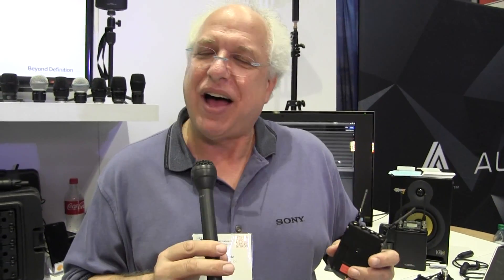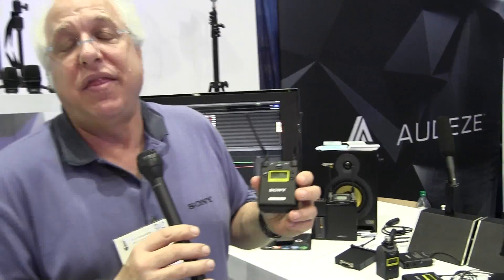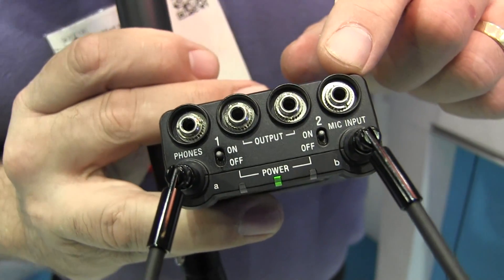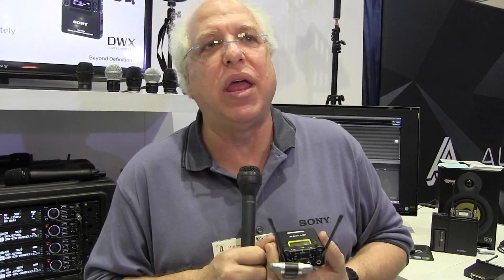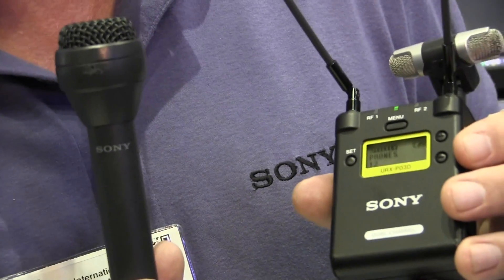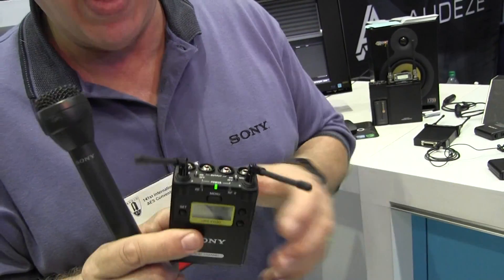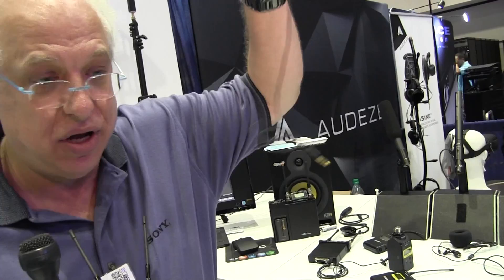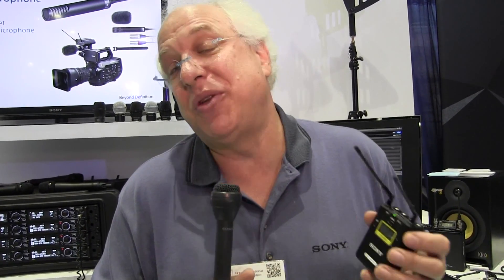Sony Dual-Channel Wireless Portable Receiver/Mixer for live event audio- at A.E.S.- L.A.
Sony Pro Audio product manager, Andy Munitz, explores their new, dual-channel wireless receiver/mixer at Audio Engineering Society convention in Los Angeles, Sept 2016.

Giving you the ability to simultaneously receive audio from 2 compatible UWP-D series transmitters as well as a third wired microphone, the URX-P03D from Sony is a portable digital audio receiver that offers wide frequency coverage with up to 72 MHz bandwidth across a broad range of channels. Its integrated 3-channel mixer allows you to control your levels as well as assign outputs freely. The URX-P03D receiver can be mounted directly (without cables) onto many Sony cameras that have an MI (Multi-Interface) Shoe by using the optional SMAD-P3D two-channel shoe adapter.
It can be used with any size camcorder or DSLR camera, when paired with a transmitter and microphone (sold separately), to capture audio for ENG (Electronic News Gathering), EFP (Electronic Field Production), and other sound applications for video.
It features automatic channel settings, headphone output, a USB connection for power supply, and line input availability.
The UWP-D Series system provides a superb transient response performance for all ENG/EFP production applications and more.